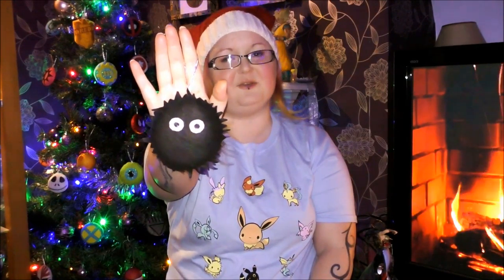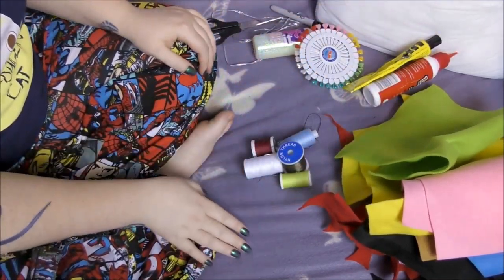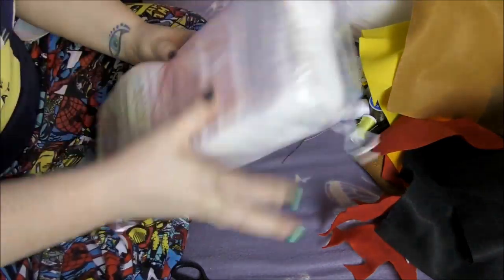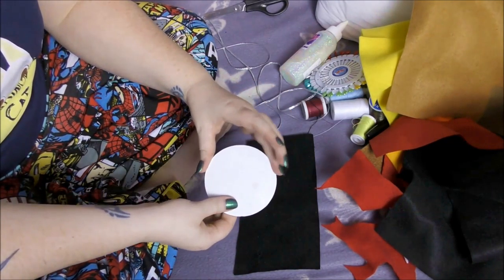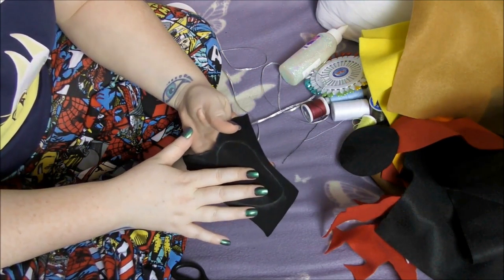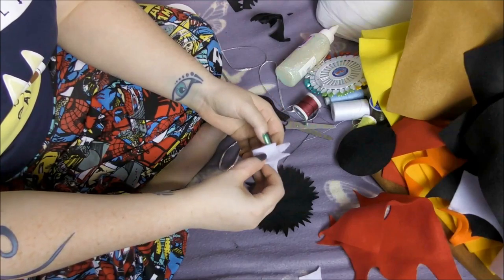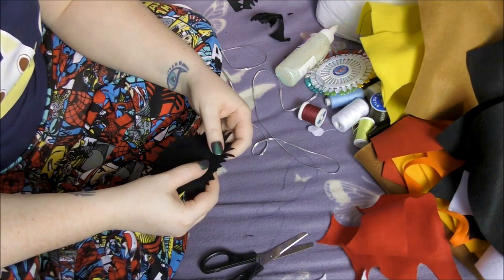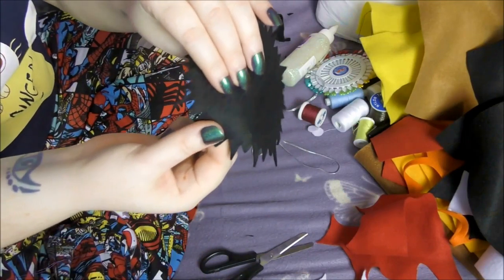Ghibli Soot Sprite Tree Ornament | Geek.I.Y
In this Geek.I.Y I show you how to easily make a Ghibli inspired soot sprite aka Susuwatari or Makkuro kurosuke tree decoration.